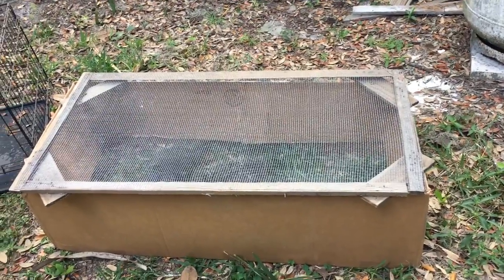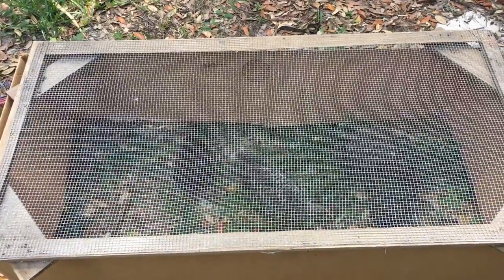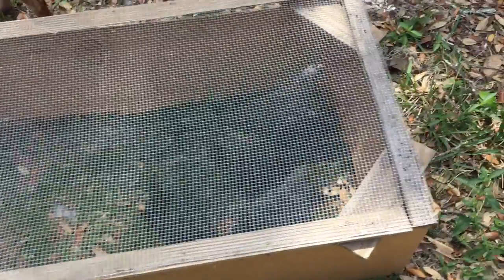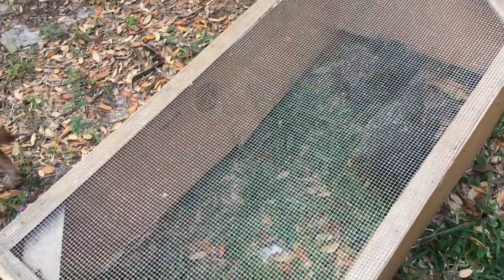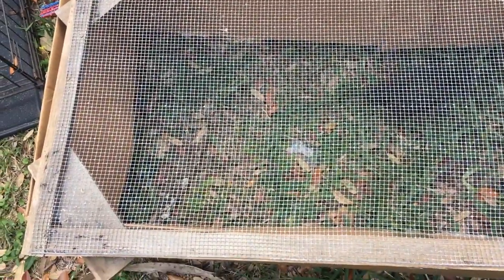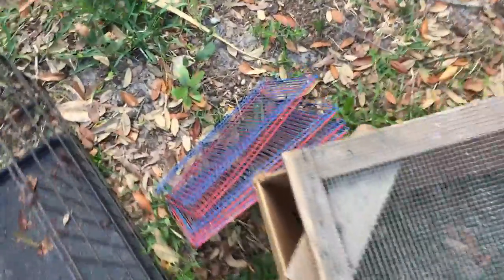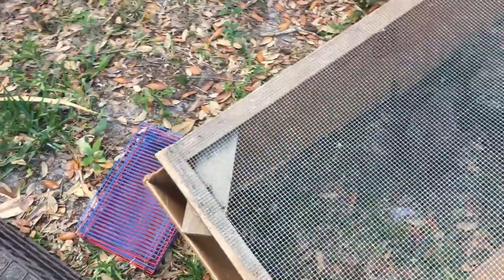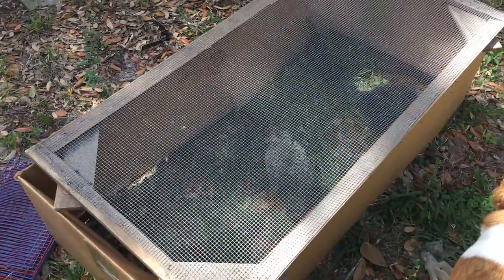Alternate method of letting baby chicks forage.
In this video, I will show you, how I used supplies on hand to give the baby chicks a place to forage